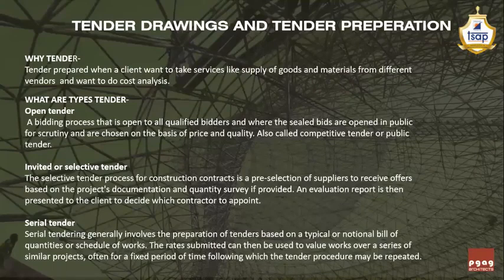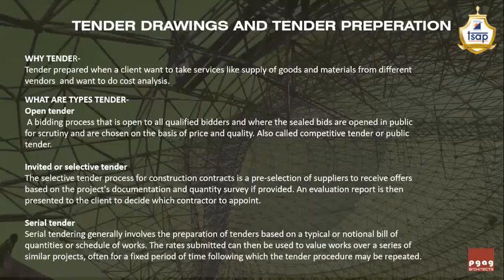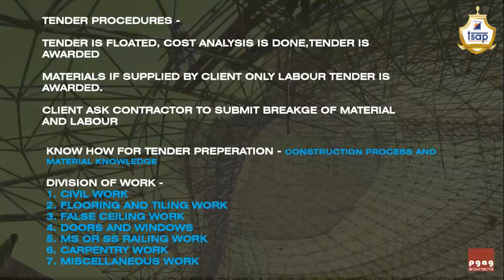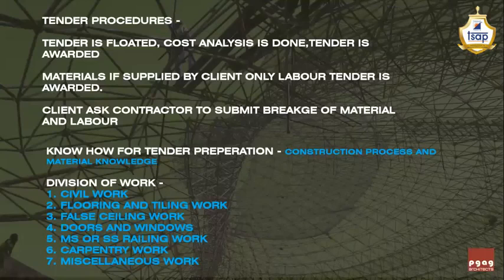Interior Design Concept to Completion Session 3